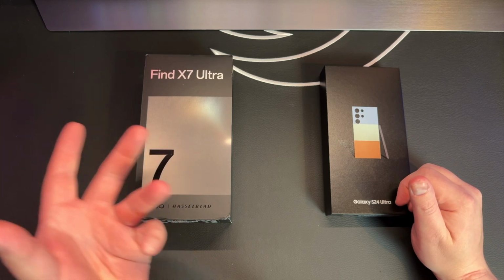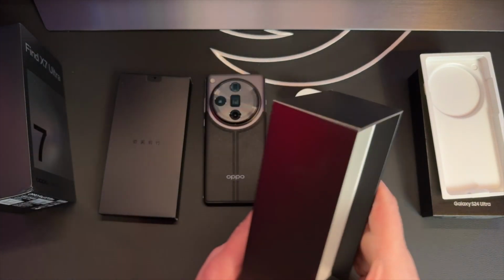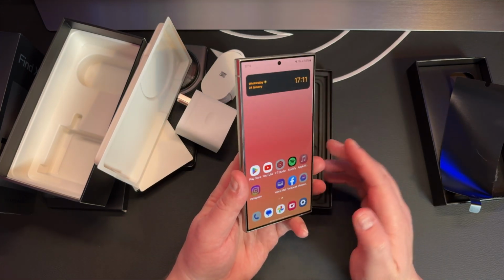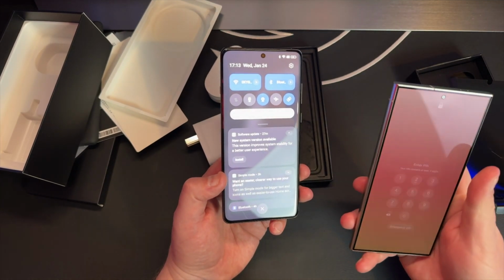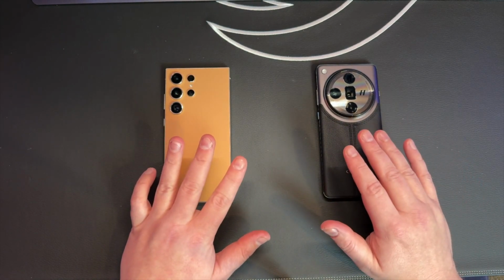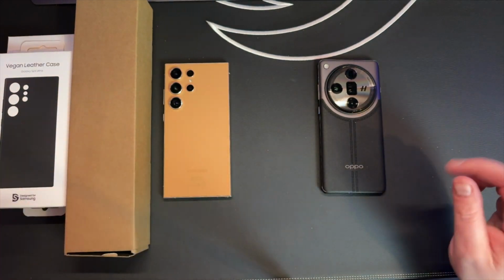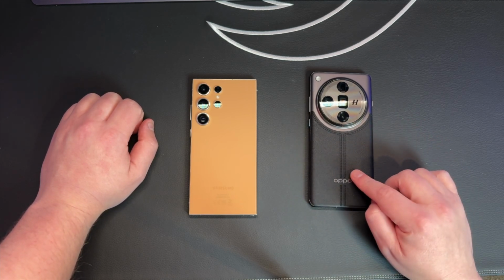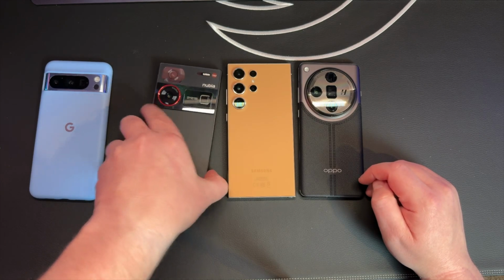Samsung S24 Ultra/OPPO Find X7 Ultra - What's the difference?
Let's unbox and talk through the key differences between these 2 mammoth beasts!

UK AMAZON S24: